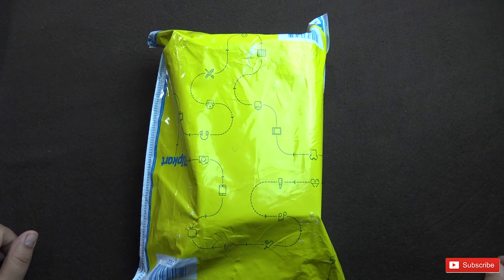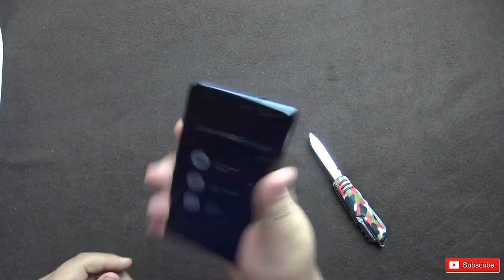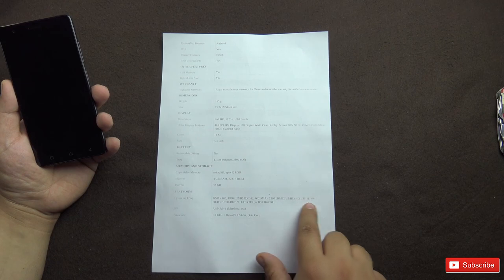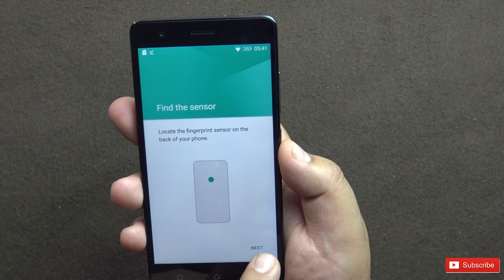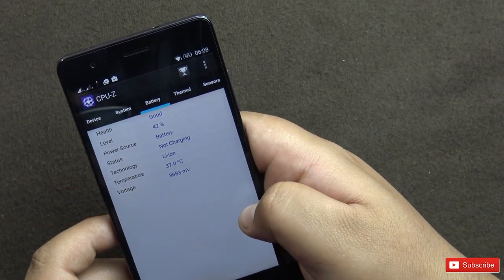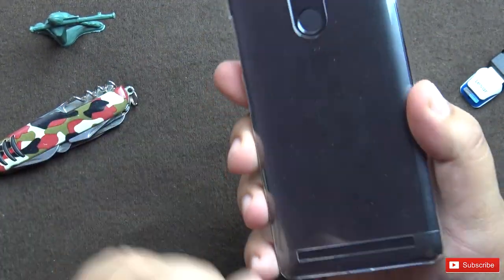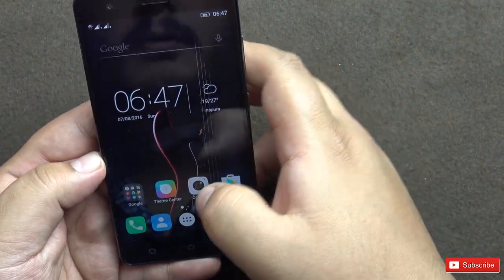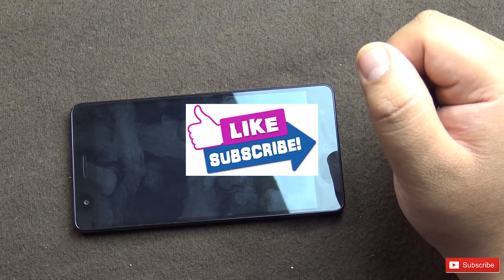Lenovo Vibe K5 Note Unboxing And Initial Impressions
4Gb Grey Color
4Gb Gold Color
4Gb Silver Color
3Gb Silver Color
3Gb Gold Color
3Gb Grey Color